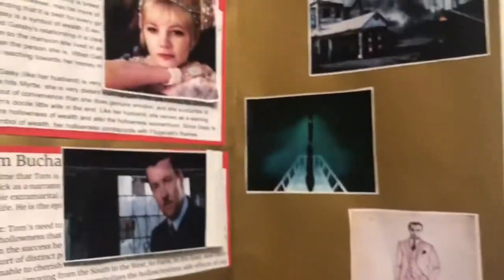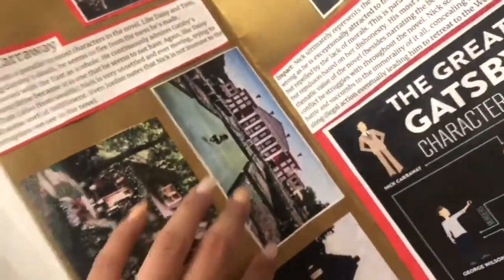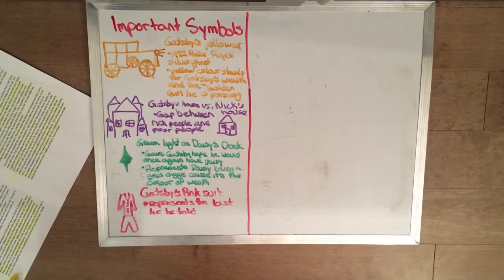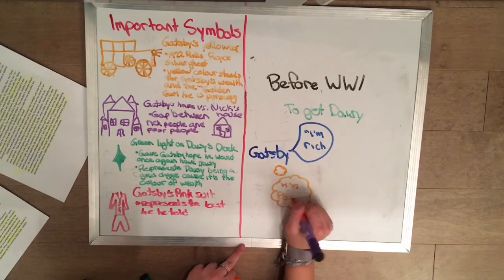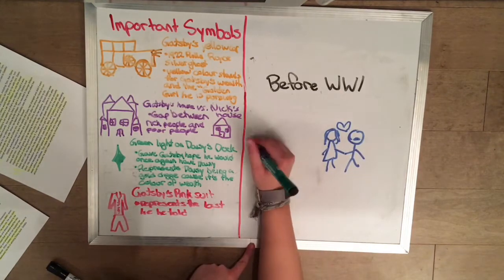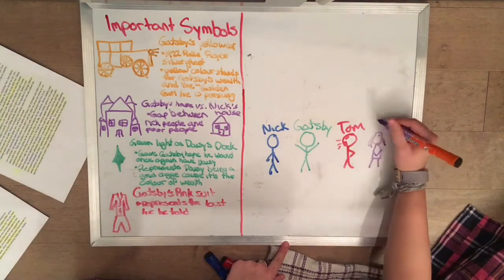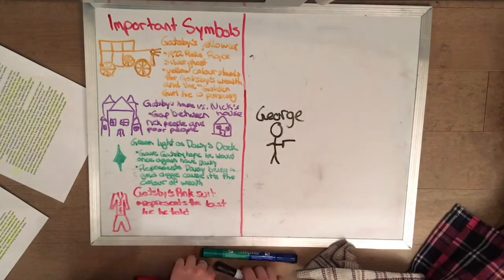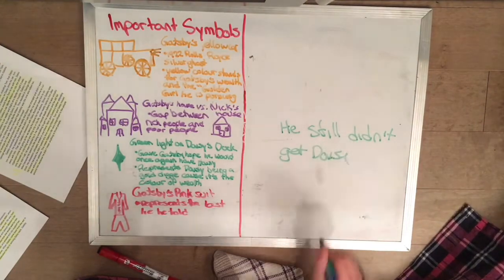The Great Gatsby Explained